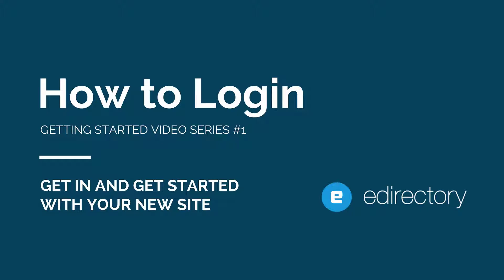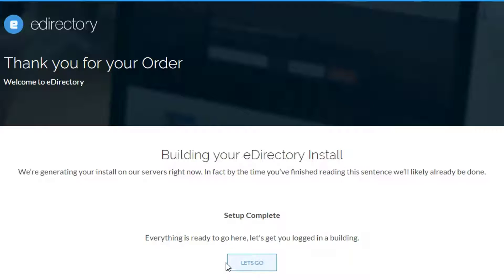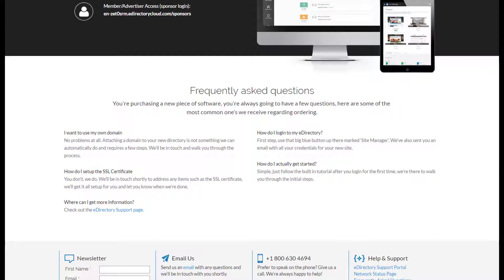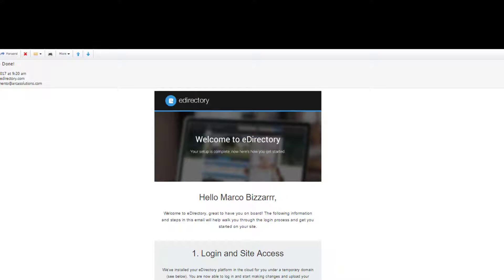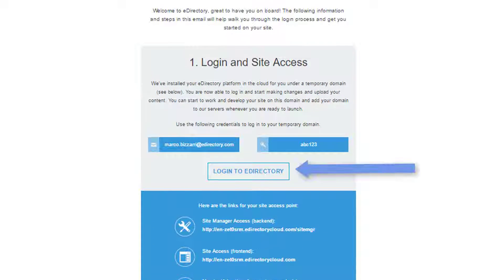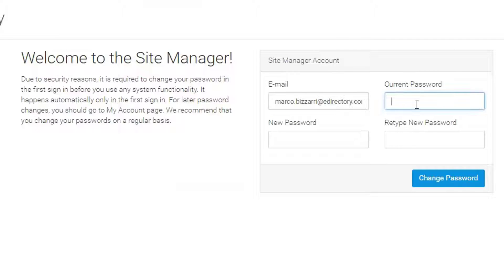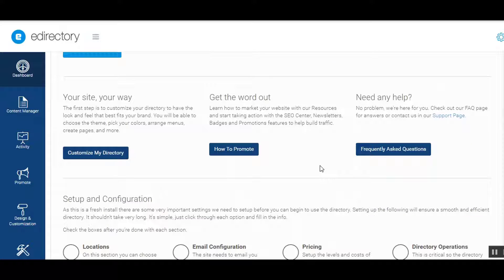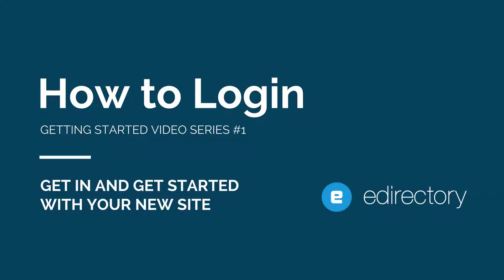eDirectory.com - Getting Started Video Series #1 - How to Login